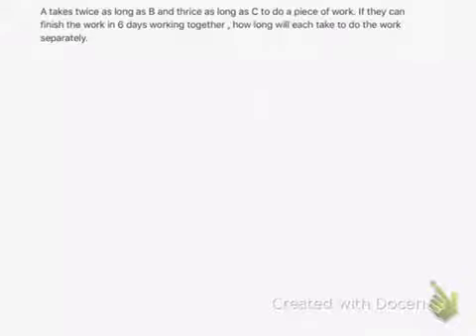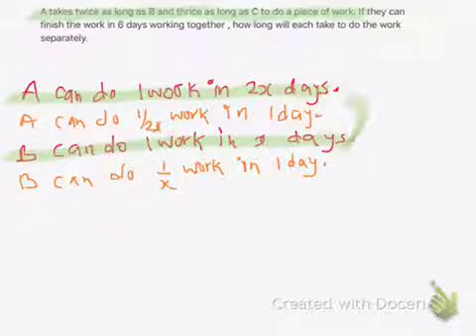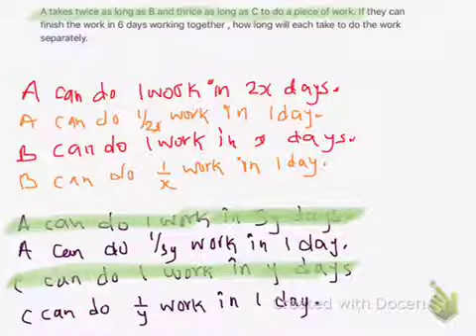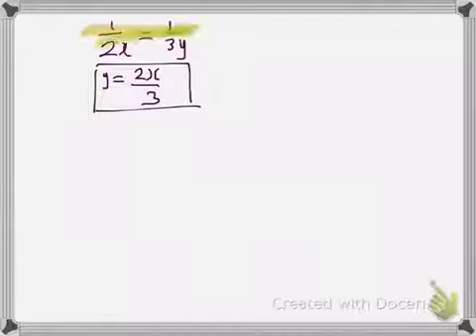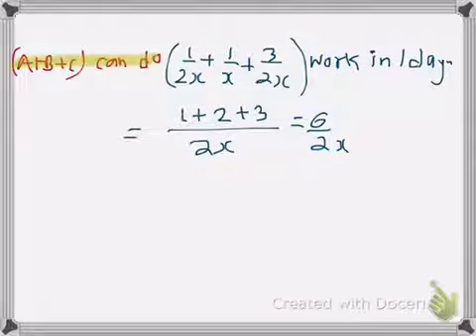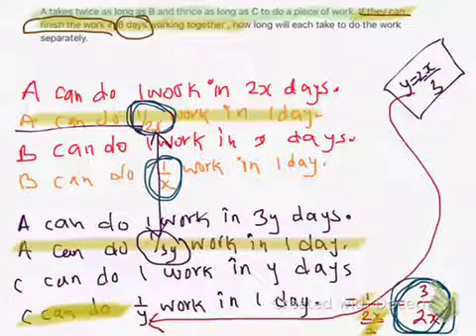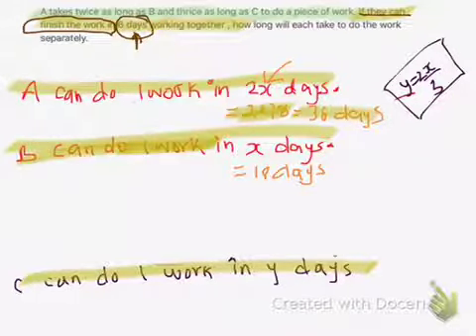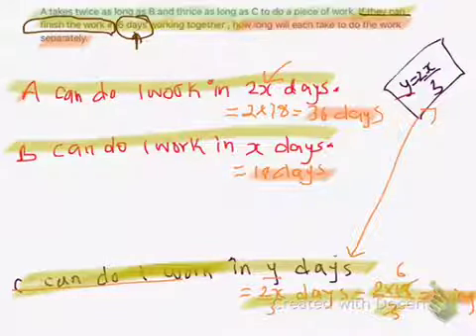Type 15- solving unitary method (time and work) question-tips for SEE/SLC examination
Tips and tricks to solve almost all sorts of unitary method problems.